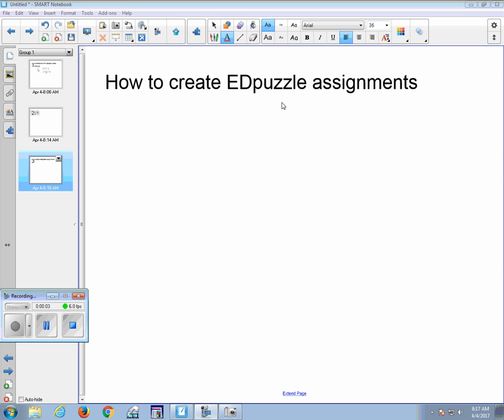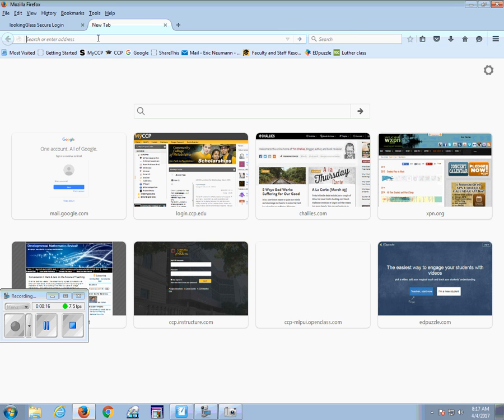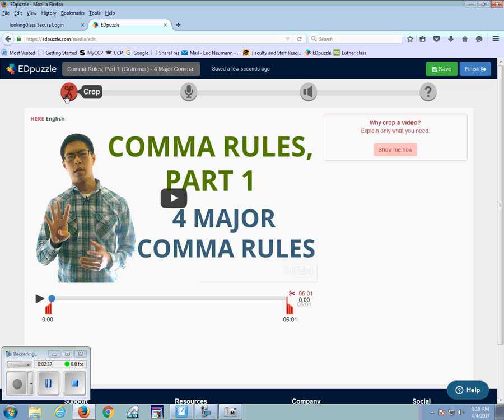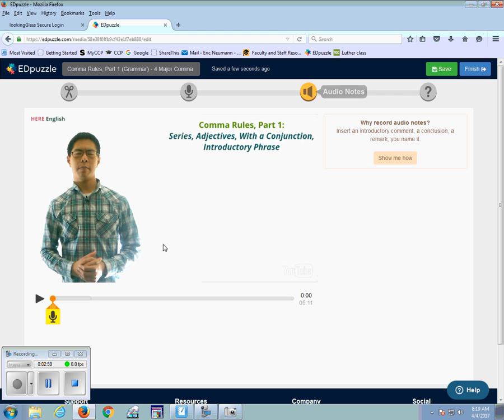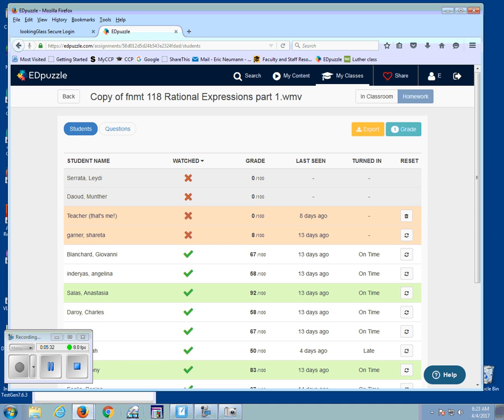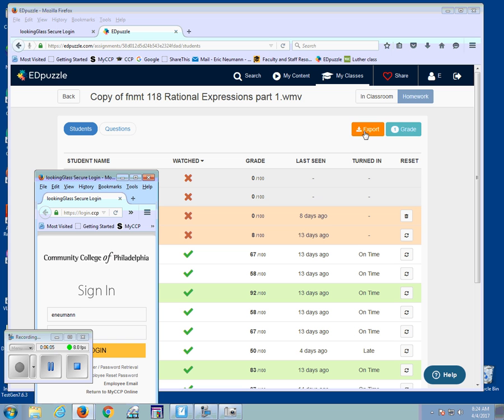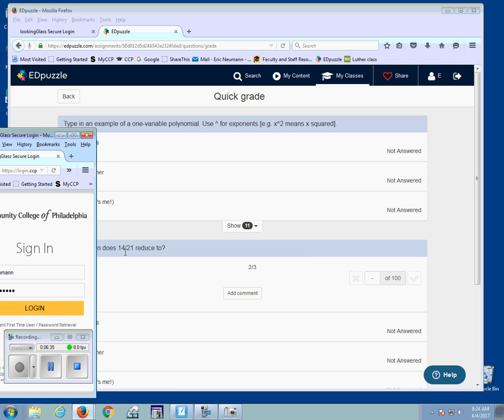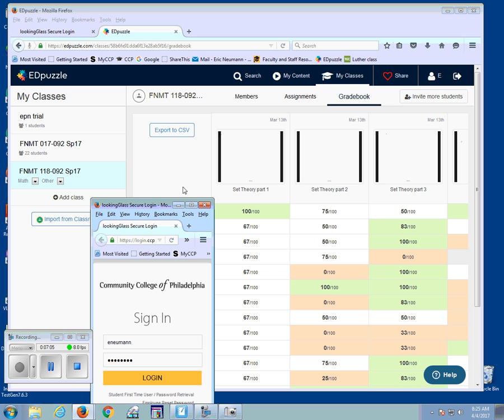How to use EDpuzzle